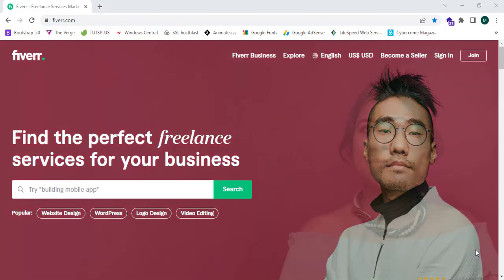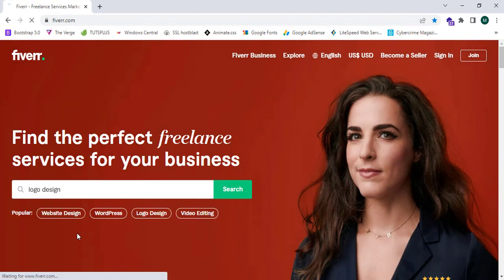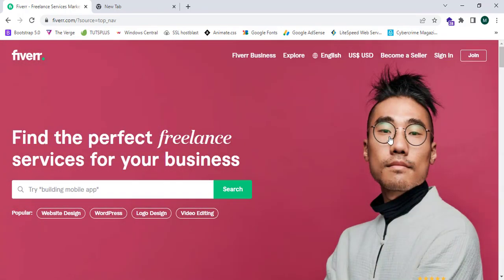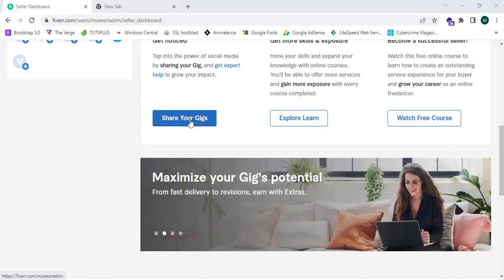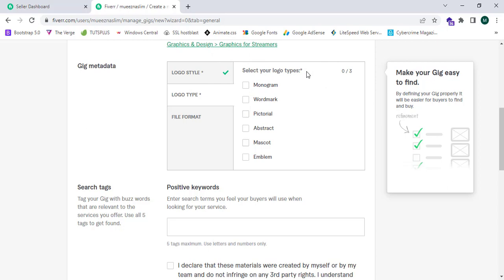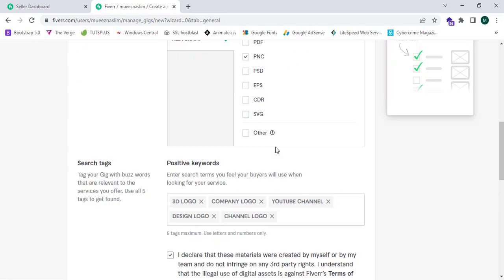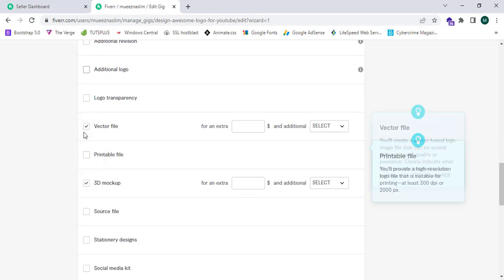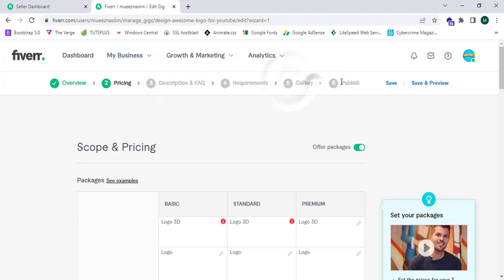Fiverr.com Tutorial For Beginners 2022 I Short, Video, Marketing Shorts, Education, Nonprofit I FBS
Fiverr.com Tutorial For Beginners 2022 | How To Make Money From Fiverr. In This Video I Will Do A Complete Review On Fiverr.com. This Is A Complete Tutorial For Beginners 2022.

Top 05 Best Crypto Trading Platforms 2022
bitcoin
cryptocurrency
crypto
binance
best crypto exchange
Coinbase
best cryptocurrency exchange
kraken
Ku coin
ftx us
Crypto Trading Platforms
best crypto exchange
crypto trading platforms USA
cryptocurrency
crypto
crypto trading
bitcoin
crypto trading platform
best crypto trading platform
Coinbase
best crypto trading
binance
top 5 best crypto exchanges
Ku coin

crypto trading exchange
best crypto exchange for beginners
best crypto exchange 2021
Coinbase review
mayex introduction
mayex crypto
trading platforms
best crypto
best crypto exchange for usa
best crypto trading platform 2021
cryptocurrency trading platform
bitcoin price
crypto make money
crypto to the moon
crypto make money online
eth
crypto income
crypto money
crypto earning
crypto nft
crypto monkey
crypto life
crypto 2022
crypto bitboy
crypto USA
Investissement crypto
crypto world
crypto zombie
altcoins
cryptos Rus
cryptos
bitcoin price today
bitcoin crash
bitcoin price prediction
bitcoin coin crypto
blockchain
crypto news today latest
nft
altcoin
btc news
Cardano
bitcoin today
cryptocurrency news media online
analyze technique crypto
crypto analyze fr
best crypto wallet
why crypto is bullish?
why crypto market is pumping today
FBS ECOM MARKET

✅Welcome to FBS ECOM MARKET, In This Channel We Upload Video Tutorials Related to Digital Marketing, Online Business, Case Studies, Growth Hacks.

best crypto trading, best crypto currency, best crypto, best crypto make money online